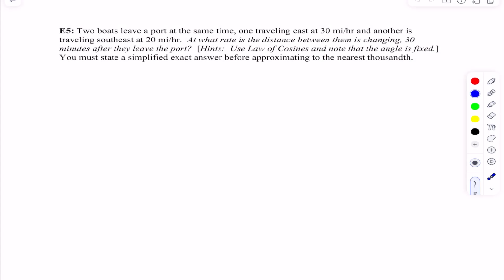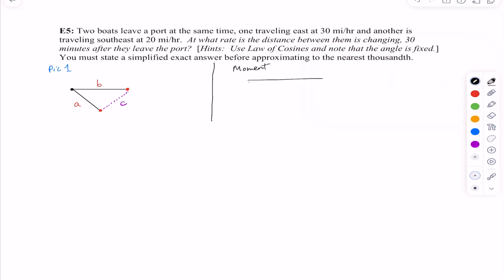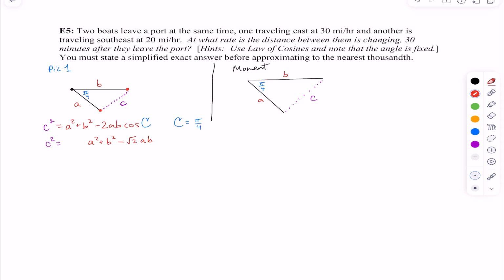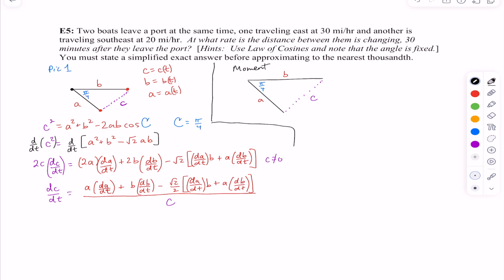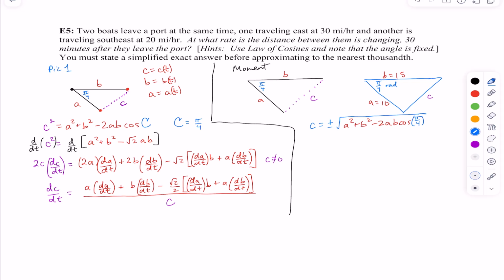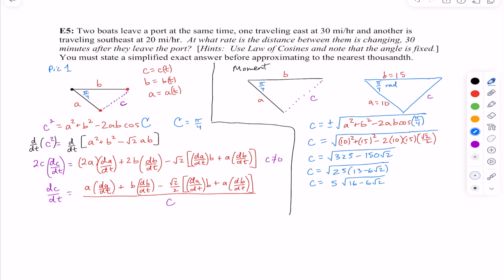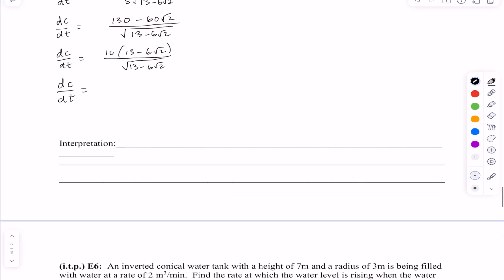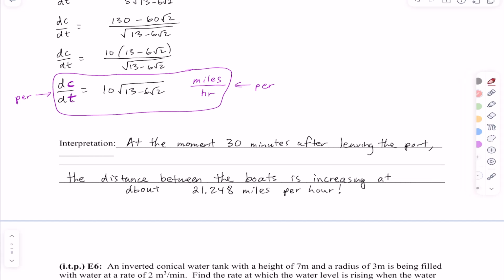42. Related (Instantaneous) Rates of Change, Part IV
Have you witnessed a scenario where more than one object is moving over a period of time? Of course you have! In these scenarios, we call these objects having related (instantaneous) rates of change! We analyze these situations over a period of time, but we can also analyze at a specific instance or at a specific moment and see how such rates are related! The use of Leibniz notation and implicit differentiation is helpful in this analysis!